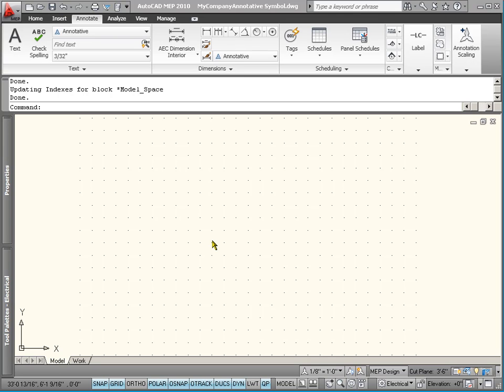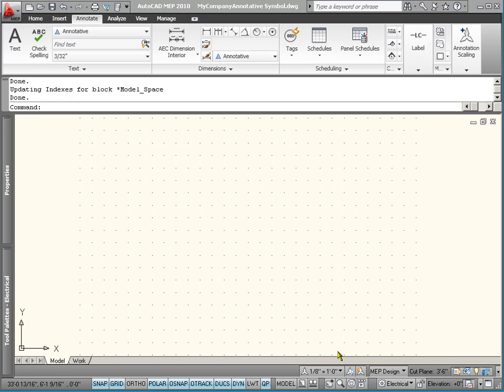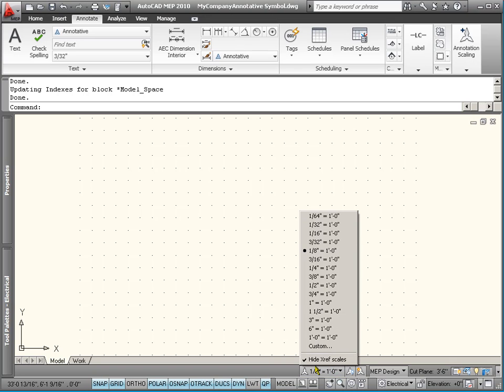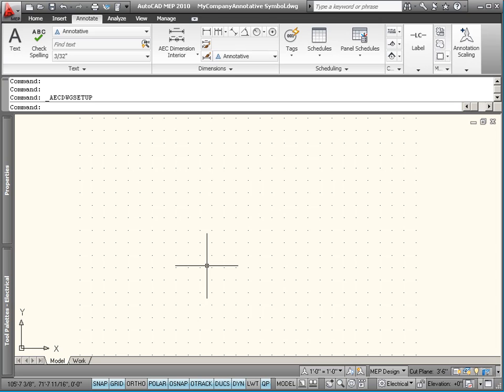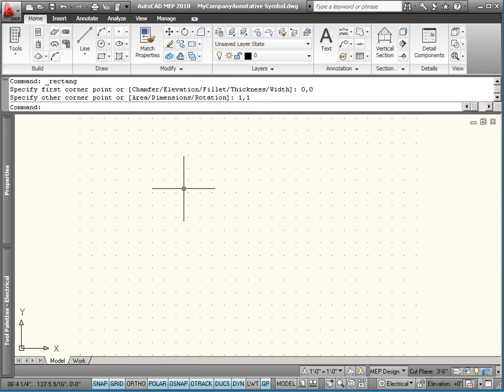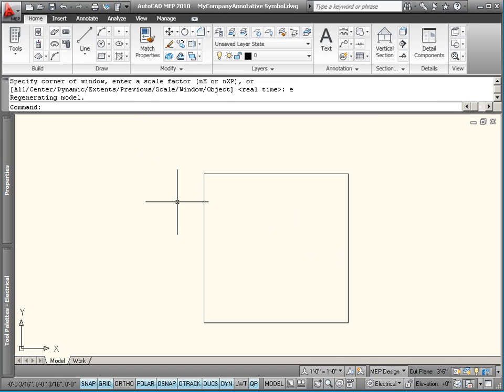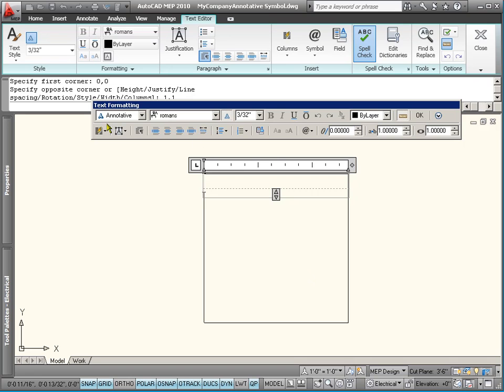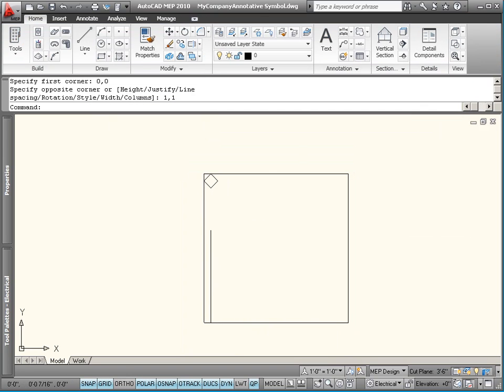SR# 1-3318178871 - video 6